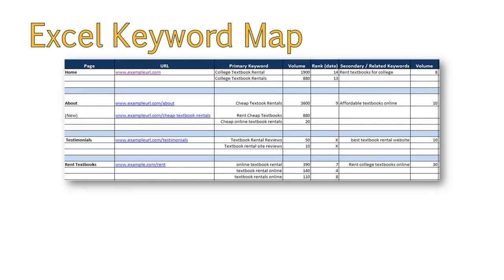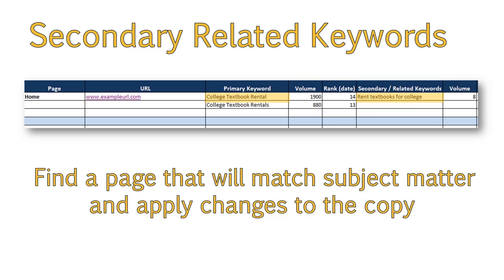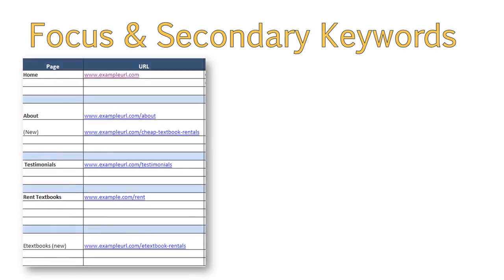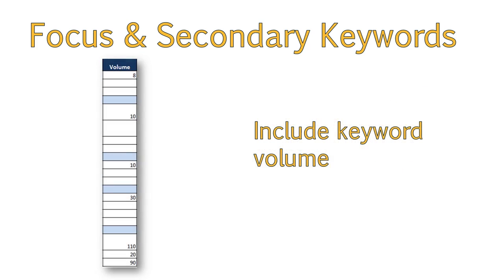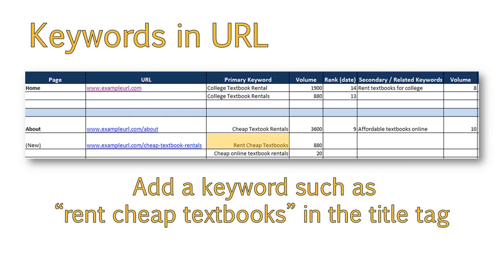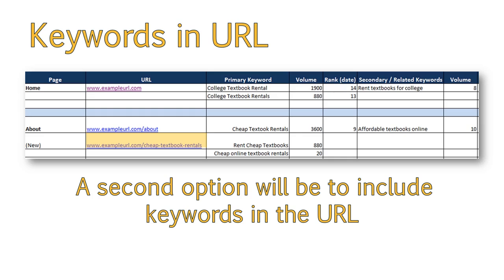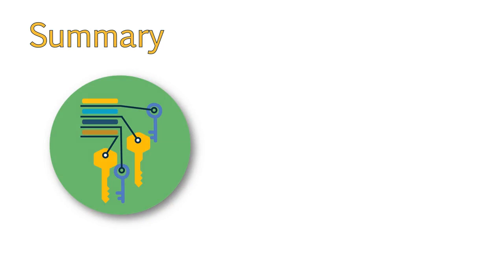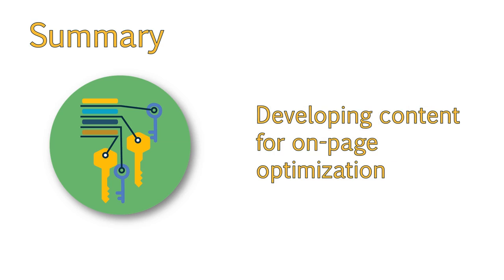Creating a Keyword Map for Clients - Optimizing a Website for Search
Link to this course:
Search Engine Optimization (SEO) Specialization
Learn the ins and outs of optimizing a website, from conducting an initial audit to presenting your findings and recommendations. Hands-on activities include learning how to select and apply appropriate keywords throughout a website, incorporating keyword research in a content marketing strategy, and optimizing a site for local search. You will also learn strategies for setting goals and client/stakeholder expectations, building effective analytics and reports, and communicating SEO improvements.
Keyword Research, Marketing, Content Marketing, Mathematical Optimization
Excellent course. There is always new and exciting information available in the ever changing world of SEO. Great insights on Google's ever-changing algorithms and methods. Thanks!,While the content of the course is great, issues with how the assignments are graded need to be resolved. I'd recommend to other students to do their assignments well in advance.
Welcome to week 1! As you may remember from Module 4 within the last course, Search Engine Optimization Fundamentals, keywords are an extremely important tool for helping your customers find you in an often crowded field. Effective use of keywords on your optimized website can result in free targeted traffic to your site, helping you to reach your business goals. In this module, you will use the keyword research you conducted in the last course and you will learn a process for selecting the best keywords to optimize your website in search results. We will look at concepts like relevancy to the site, keyword intent, how competitive the keyword is in organic search, and how well that term might convert once it receives traffic. We’ll also discuss how to identify and evaluate competitors, how to map keywords to pages, and how to create a keyword map for your clients and your own site.  There is a lot to discuss in our first module, so if you are taking this course without learning the materials of module 4 within the SEO Fundamentals course, I highly recommend you complete that module before diving into this one. So, let’s get started learning how to apply keyword research!